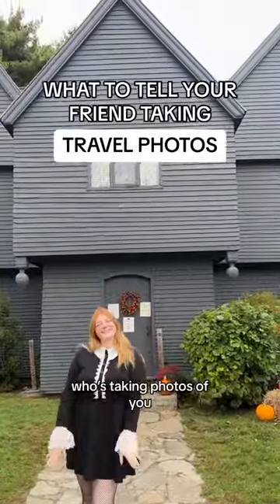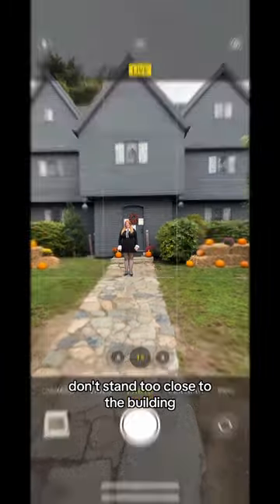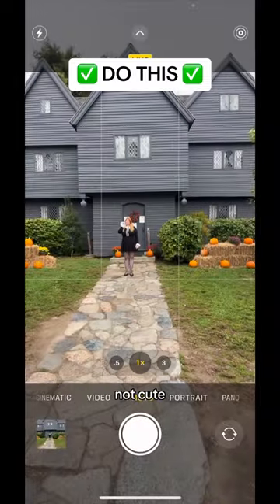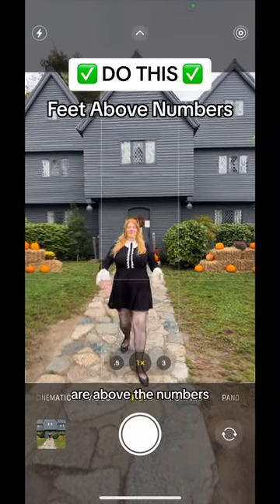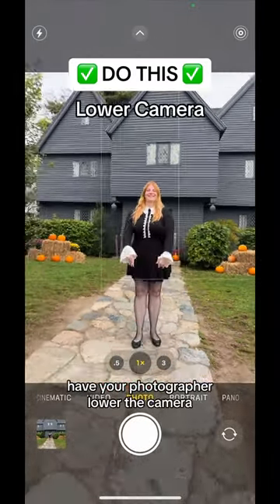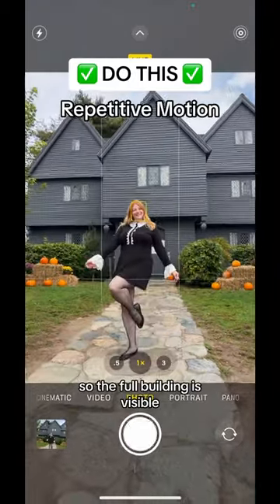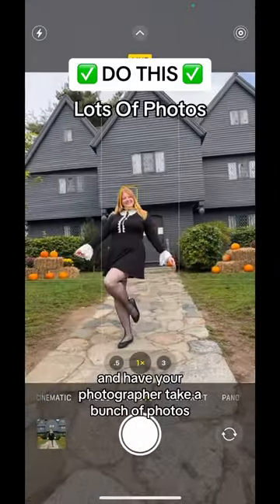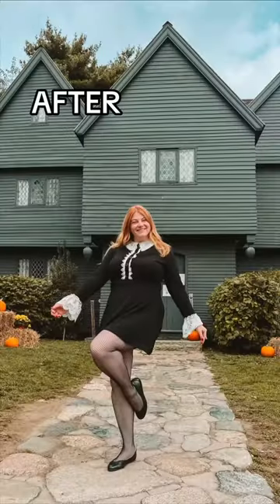STOP ❌ Taking Boring Travel Photos! 📸 How To Pose In Front Of A Tall Building